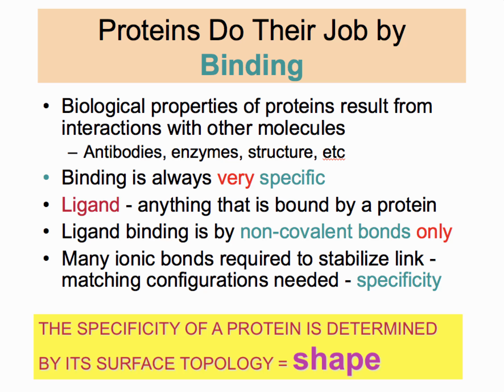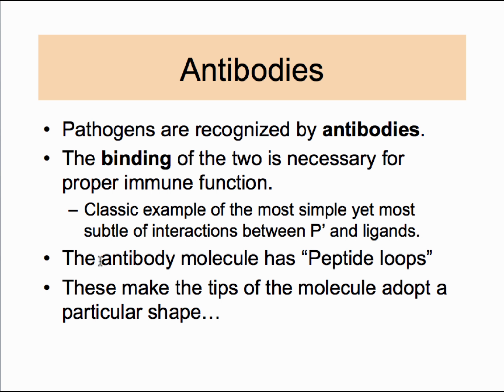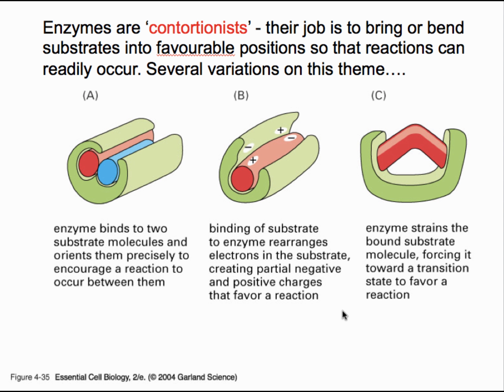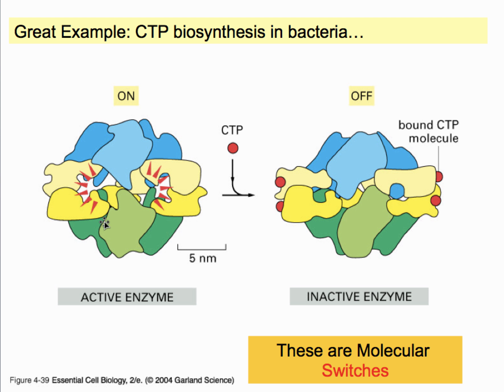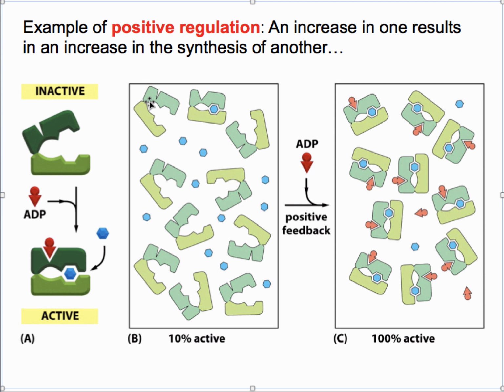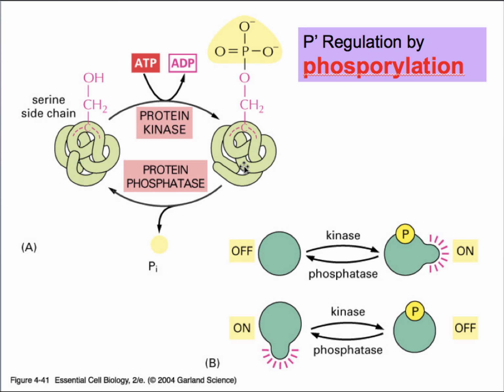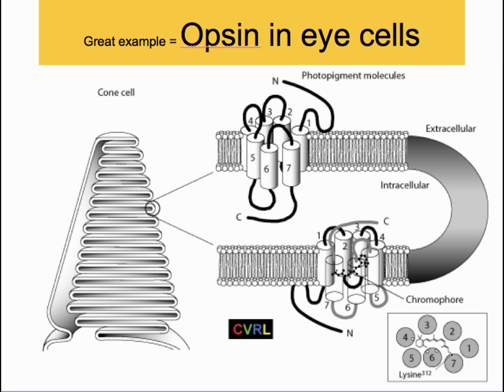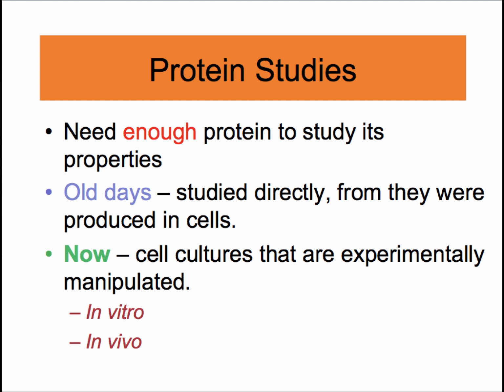Cell & Molecular Biology_Protein_Regulation_Ch4_PartB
Cell & Molecular Biology_Protein Regulation, G Proteins, Allosteric regulation, Allosteric Sites